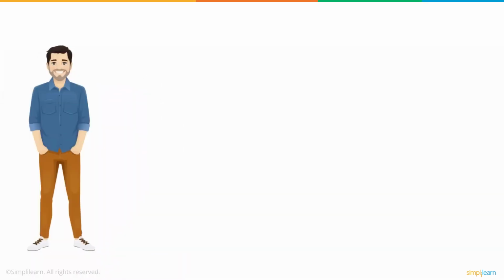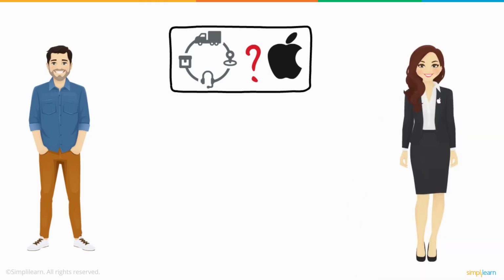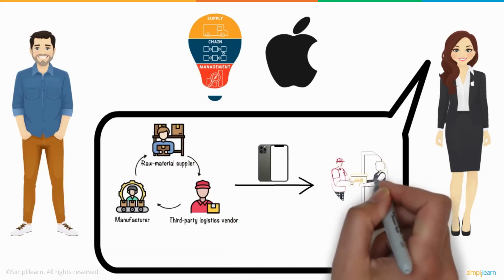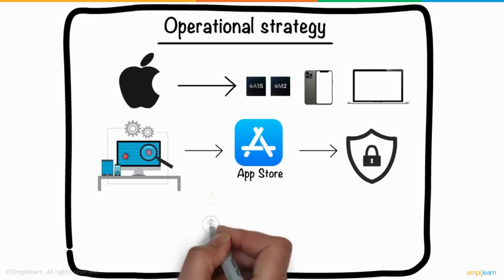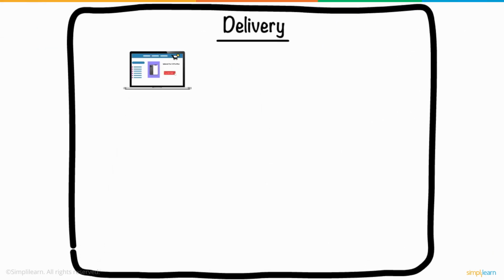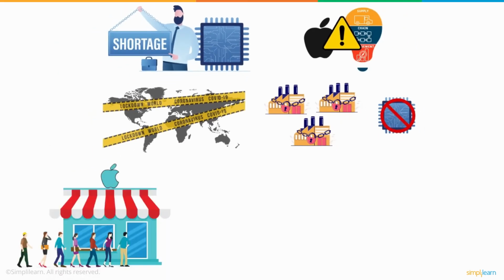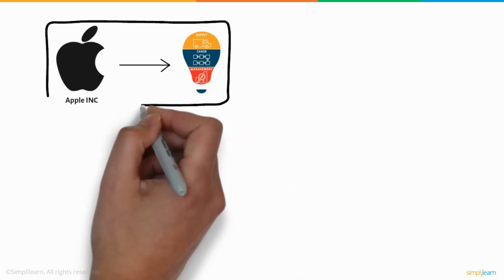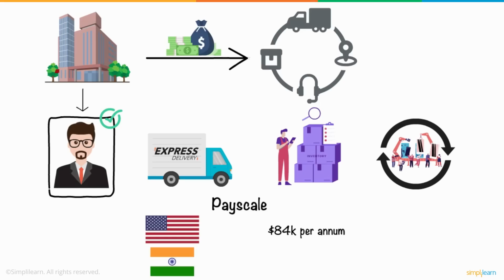Supply Chain Management In 6 Minutes ¦ What Is Supply Chain Management ?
Cette vidéo (6 minutes) présente une introduction claire et structurée à la gestion de la chaîne d’approvisionnement (Supply Chain Management) : définition, objectifs clés, flux de biens et d’informations et rôle stratégique de la logistique.

Elle constitue un excellent support afin de :
- Comprendre les fondements du concept de chaîne logistique.
- Identifier les acteurs, les étapes et les leviers de performance.
- Préparer le terrain pour approfondir des thématiques : planification, approvisionnement, transport, entreposage, digitalisation, durabilité.